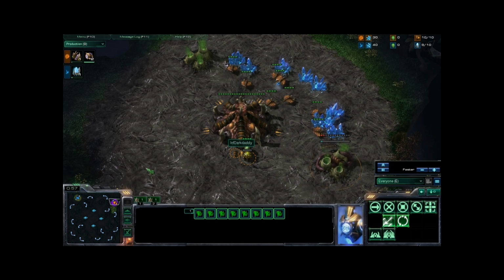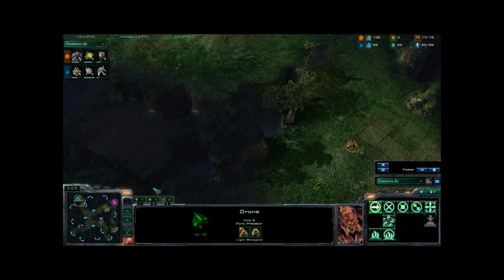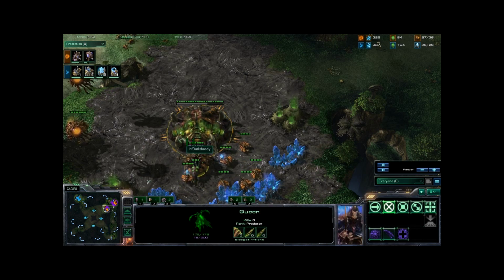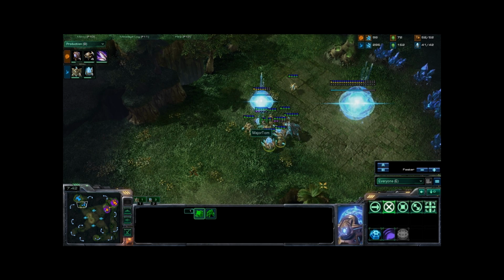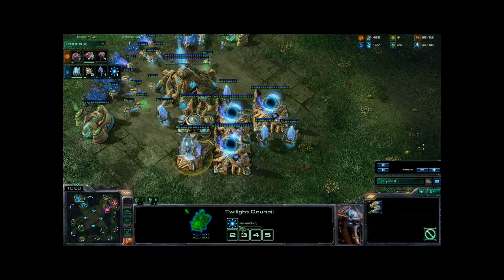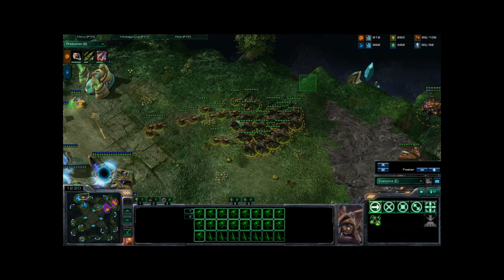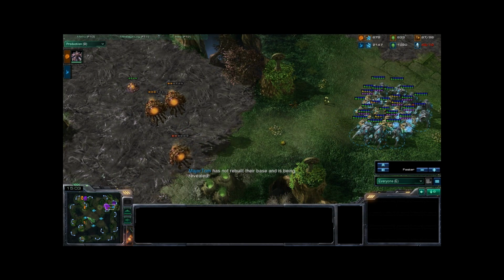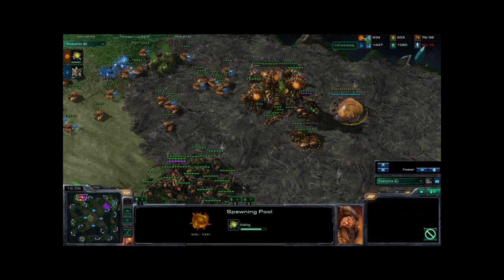DarkDaddy (Z) vs. MajorTom (P) Part 1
Part one of a very entertaining and informative game by Infinity Gaming's own DarkDaddy.